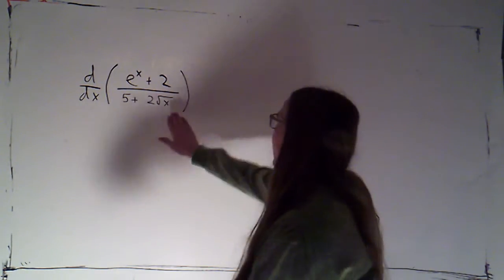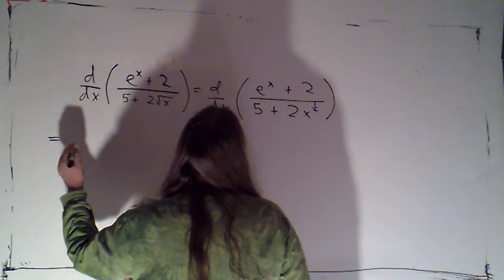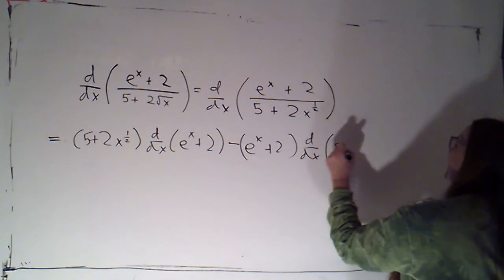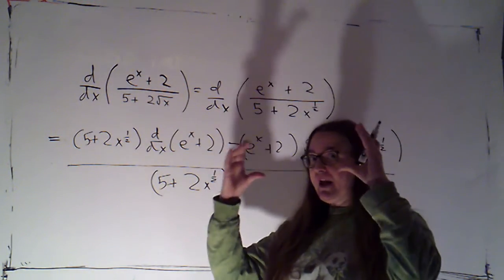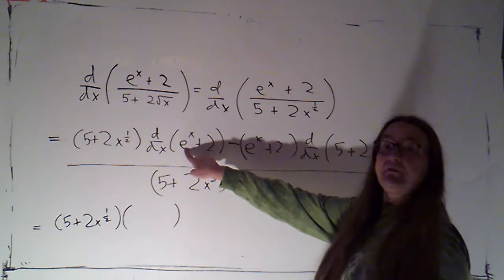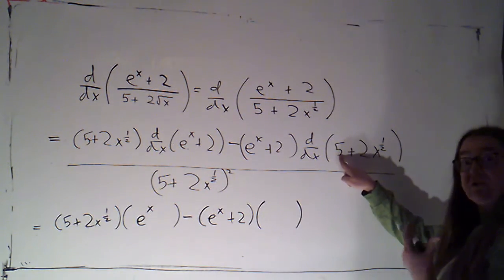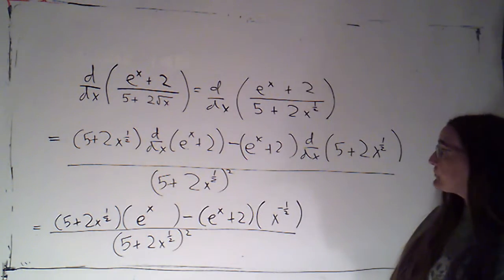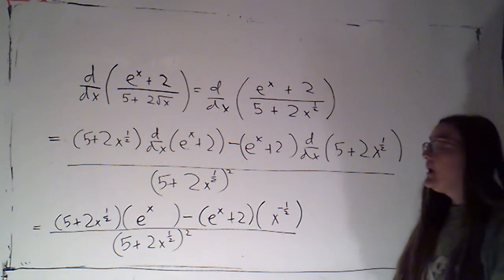3A 3 2 part 9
Students try a problem for which we need quotient rule.